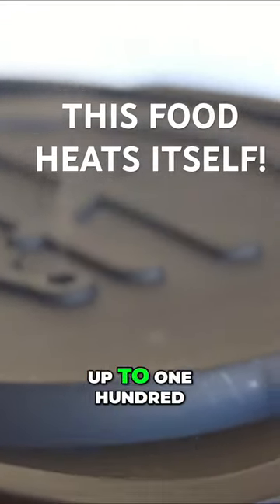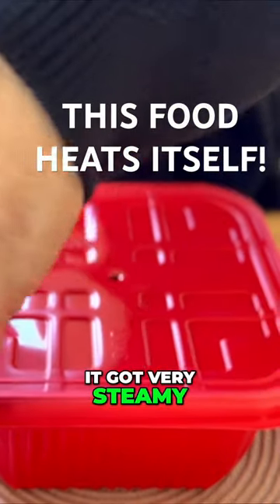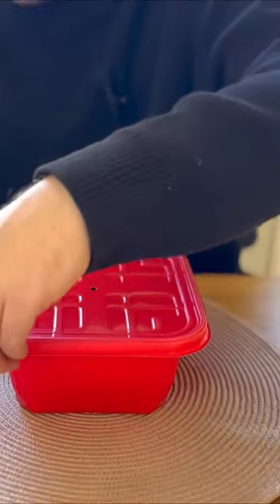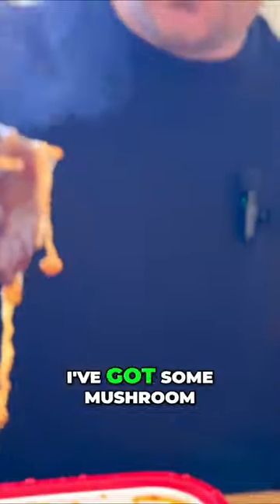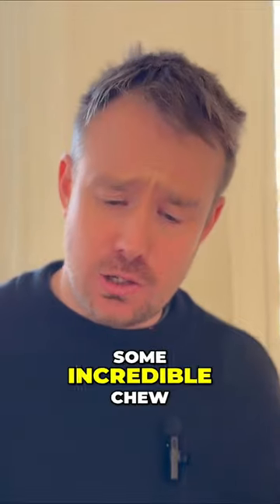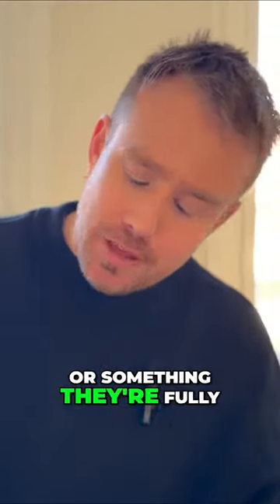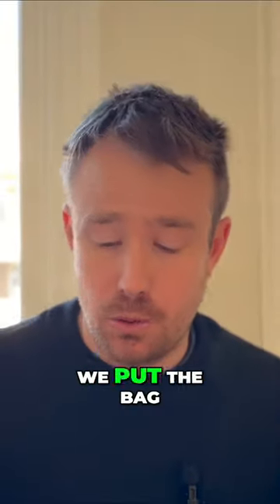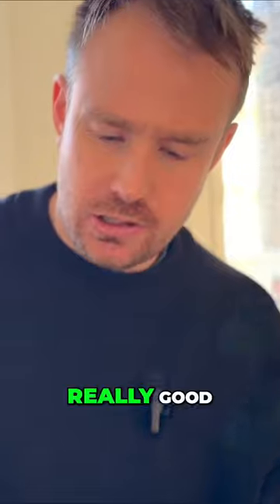A BOX THAT HEATS ITSELF FOR LUNCH!!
WE made a big long video about crazy Asian supermarket finds, noones watching it but you should! Full video on the link in our bio!! Found @amazing.oriental